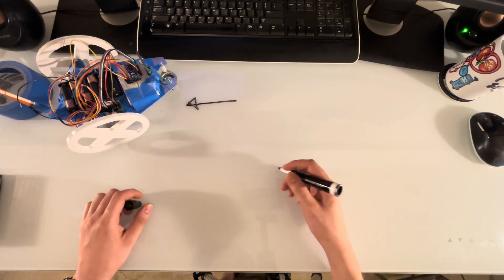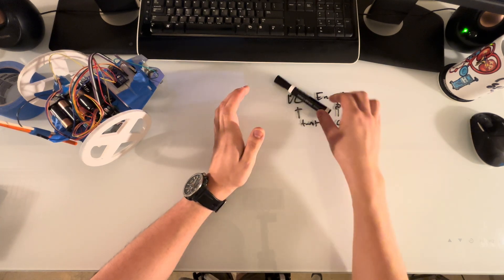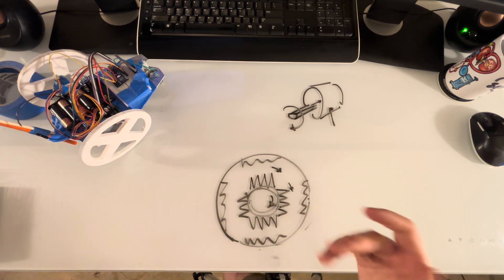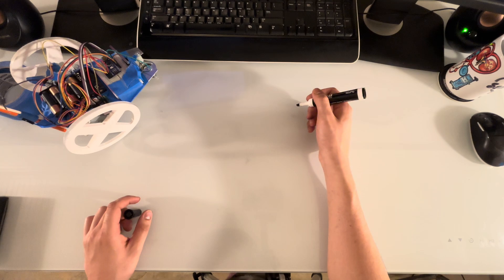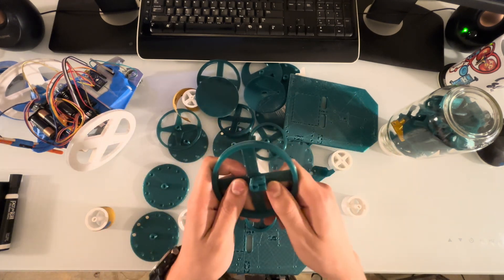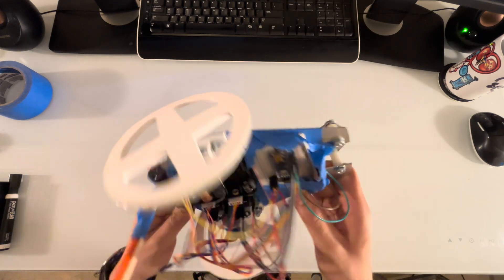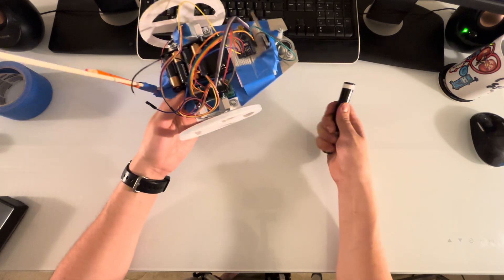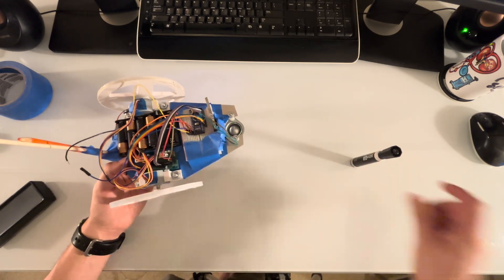Let's Tour my Robot, V1! | Robot Tour Science Olympiad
Gl guys.